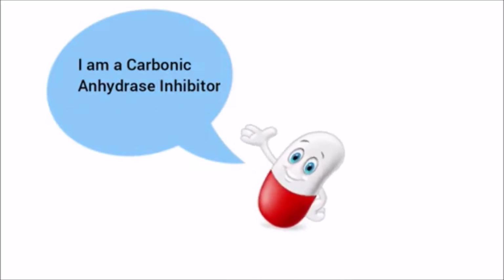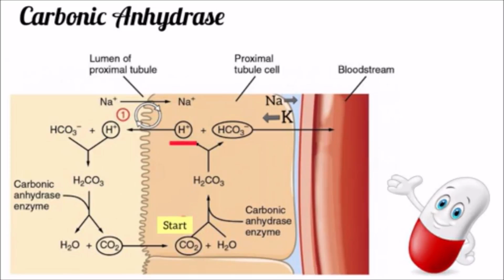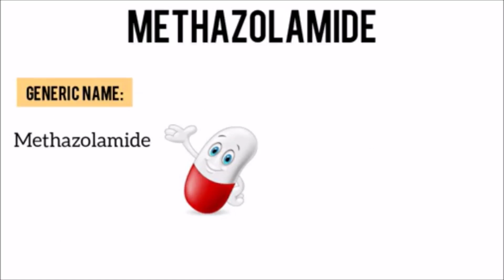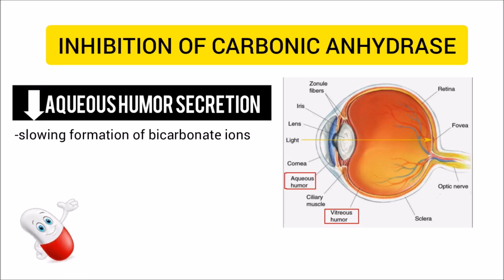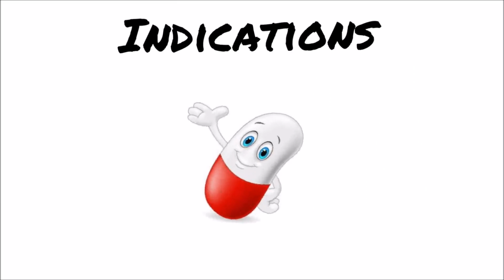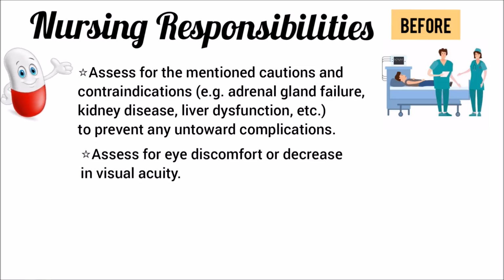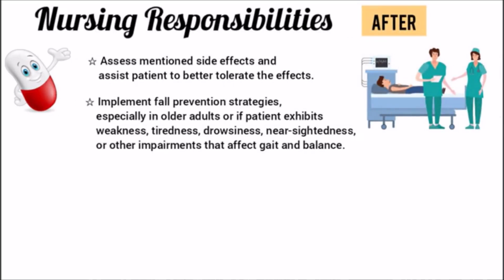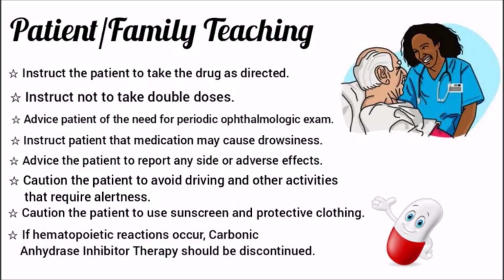CARBONIC ANHYDRASE INHIBITOR by Maloloy-on & Ojendras